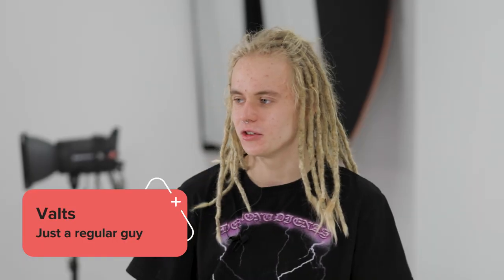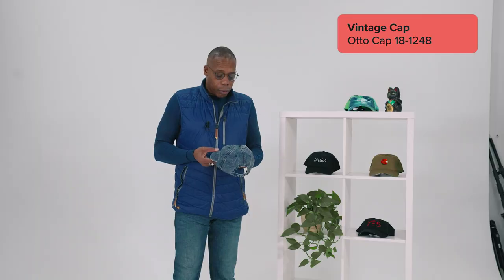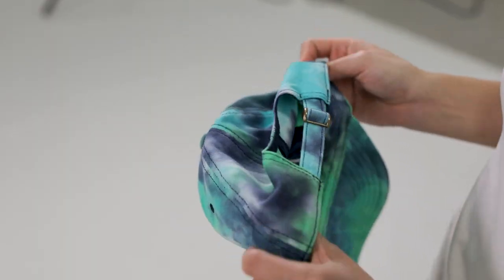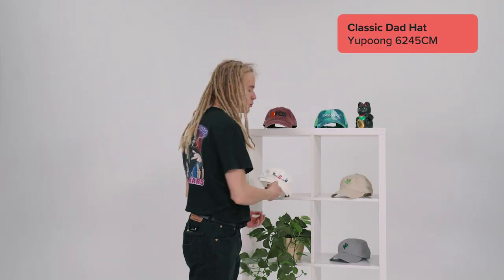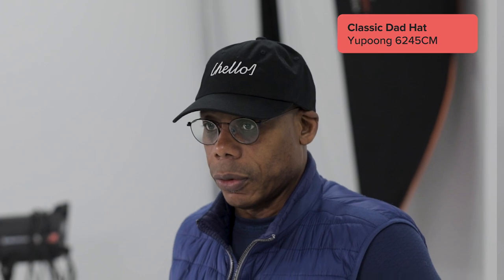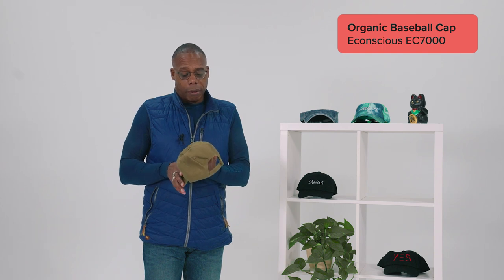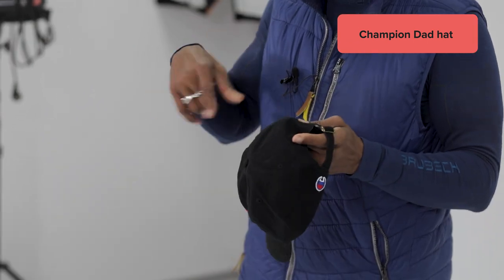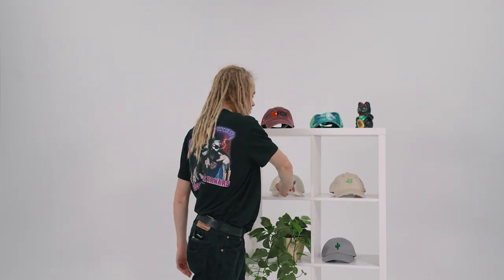An HONEST Printful's Hat Review 🧢 | Best Printful Custom Hats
Best baseball cap? We took five different hat models (Champion Dad hat, Yupoong 6245CM, Otto Cap 18-1248, Econscious EC7000, Sportsman SP400), and asked people to compare them and pick their favorite model based on the material and fit. Watch this video to learn which dad hats are best for different hairstyles and lifestyle needs.
Note: The views and ratings expressed in this video don’t reflect Printful’s opinion in any way. These are the personal beliefs of the respective individuals.
🎈 Table of Contents:
00:00 - Intro
00:28 - Vintage Cap | Otto Cap 18-1248
01:28 - Tie-Dye Hat | Sportsman SP400
03:03 - Classic Dad Hat | Yupoong 6245CM
04:18 - Organic Baseball Cap | Econscious EC7000
05:23 - Champion Dad hat
06:18 - Pick your favorite hat